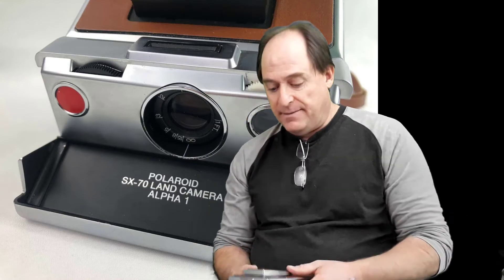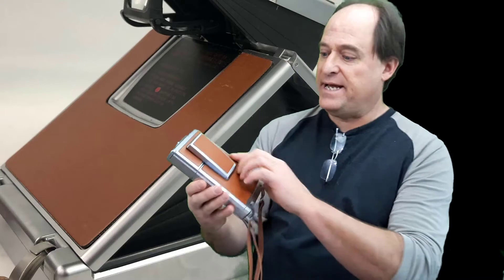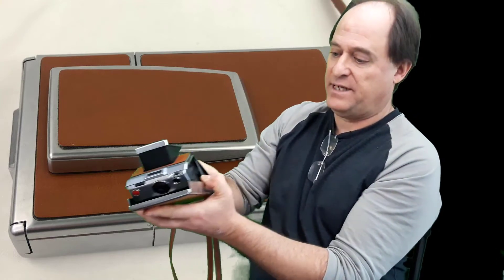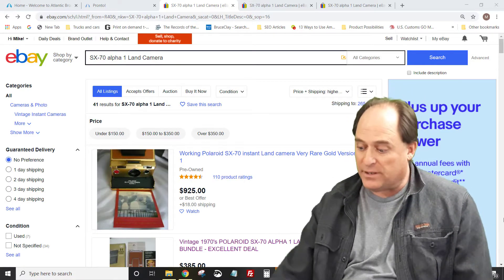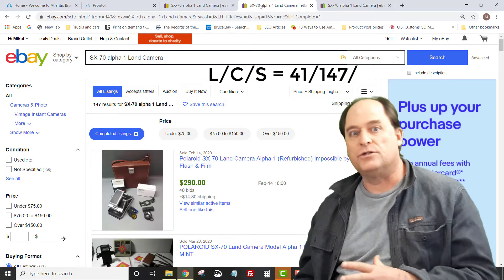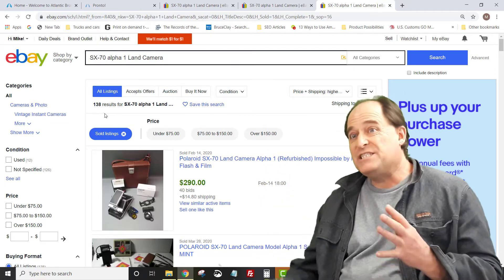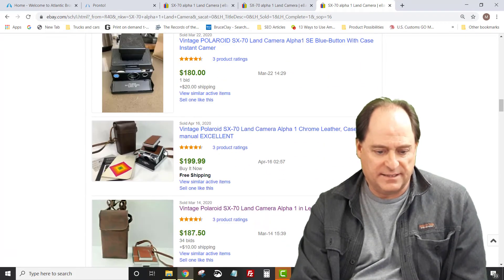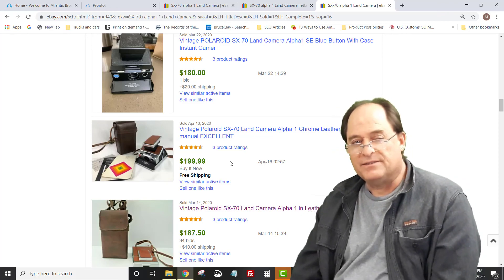Good EBAY Flip: Vintage SX-70 Alpha 1 Polaroid Camera | How we priced it for a quick profitable sale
Auction found Polaroid SX-70 Alpha 1 camera we flipped for a quick, excellent profit, including how we chose our pricing using our L/C/S score.

The LCS helps you answer questions like:
How should I price my item?
How much can I make on an item on ebay?
How long will my item take to sell on ebay?